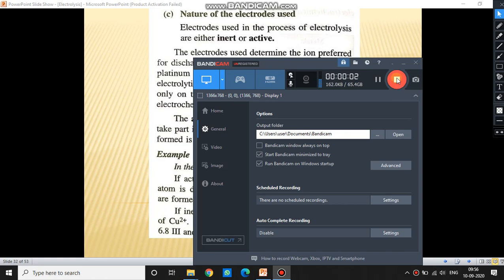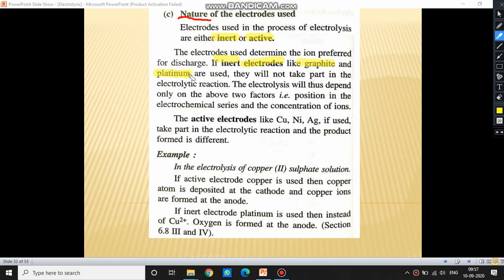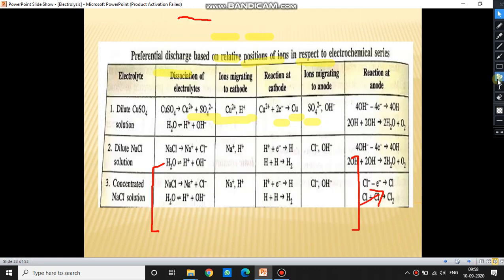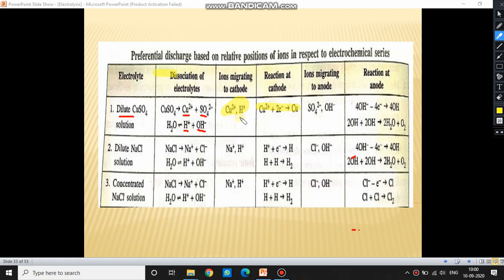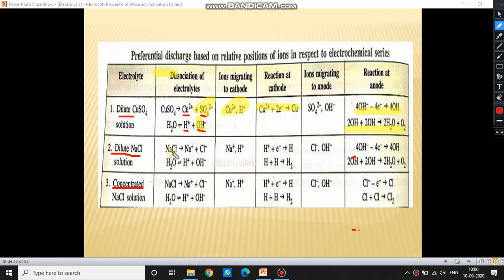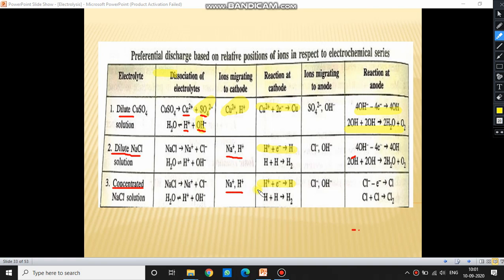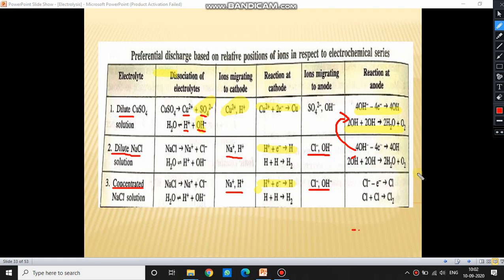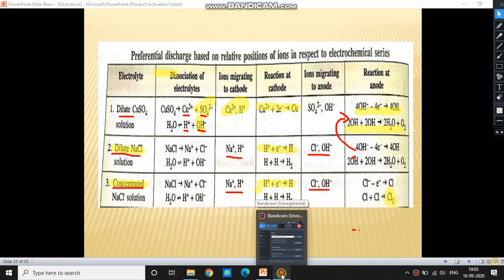Selective discharge part 2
factor 3